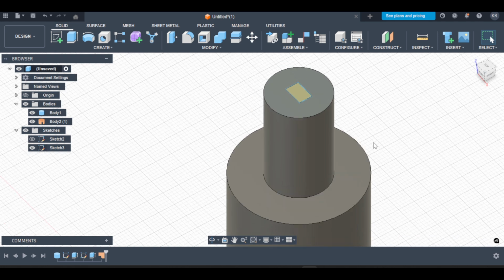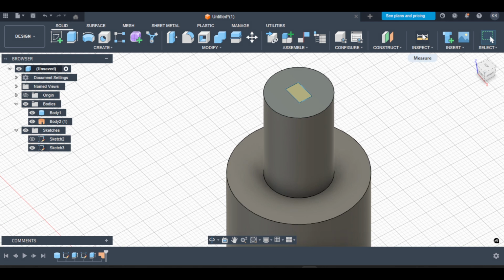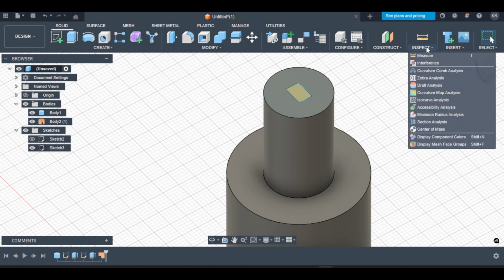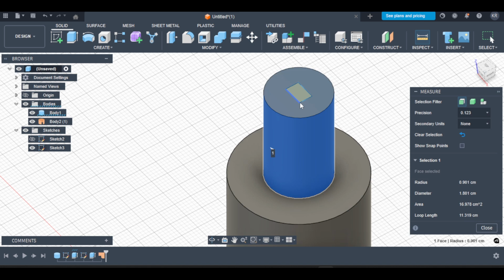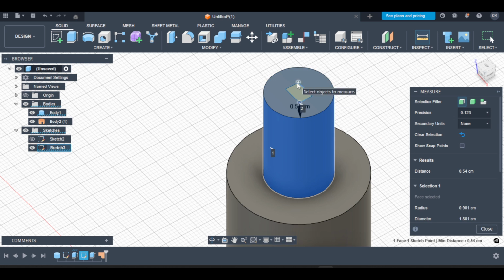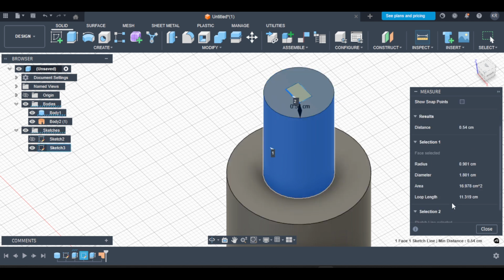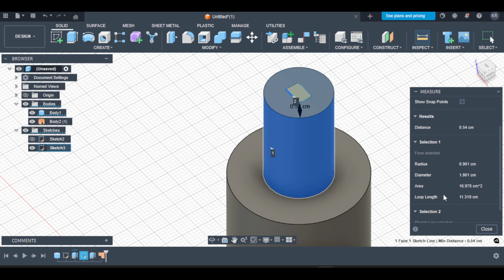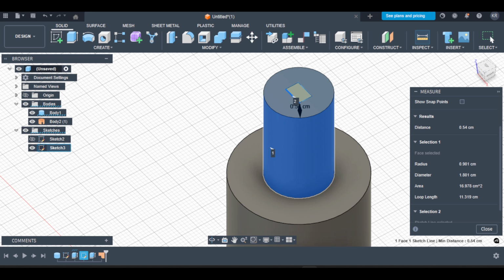How To Inspect Geometry in Fusion 360 (Fusion 360 Geometry Analysis 2026)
Learn how to inspect geometry in Fusion 360 step by step. The Inspect tools allow you to analyze your model by measuring dimensions, checking distances, and evaluating design accuracy.

In this tutorial using Autodesk Fusion 360, you’ll learn how to access the Inspect menu and use different tools to evaluate geometry in your CAD models.

In this video, you’ll learn:

How to open the Inspect tools in Fusion 360

How to measure distances and dimensions

How to check angles and clearances

How to analyze model geometry accurately

Tips for verifying design precision

Inspecting geometry is essential for validating dimensions, checking tolerances, and ensuring your model is ready for manufacturing or 3D printing.

Whether you're designing mechanical parts, engineering components, or prototypes, using the Inspect tools helps maintain accuracy throughout the design process.